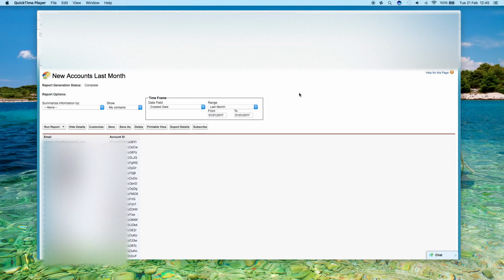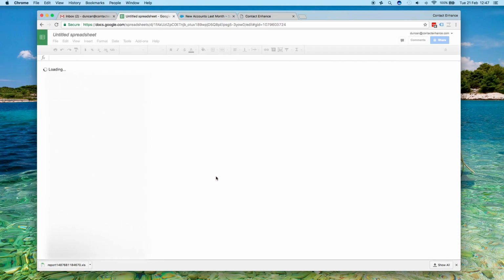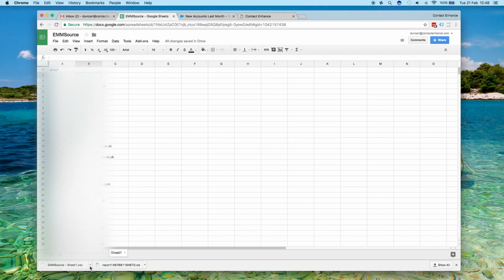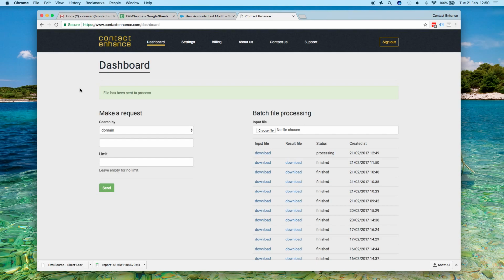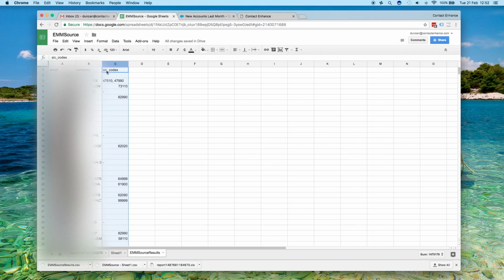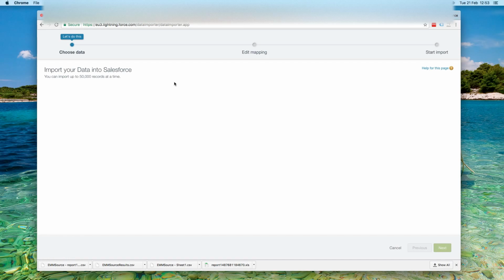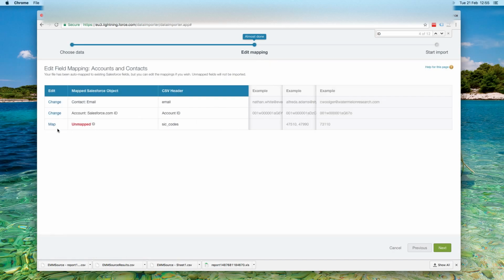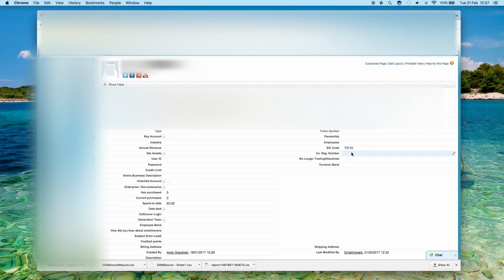Salesforce Demo - Segmenting for Success